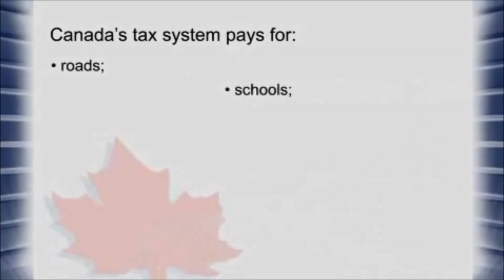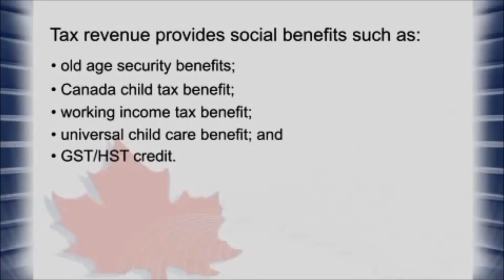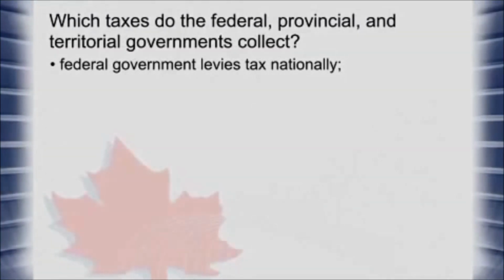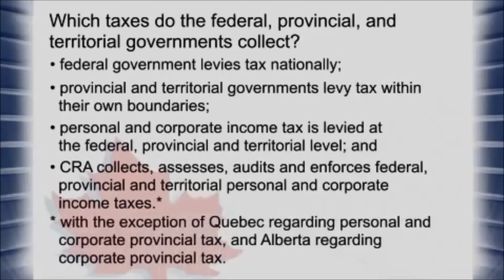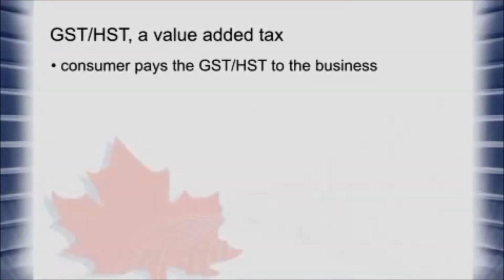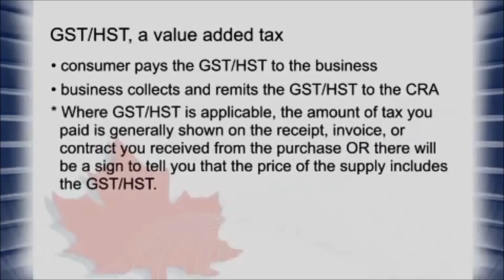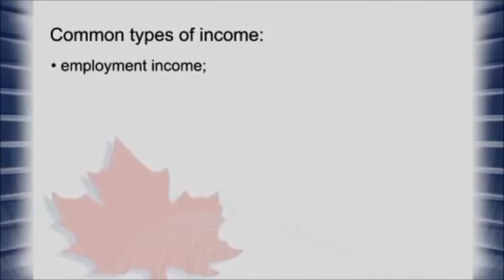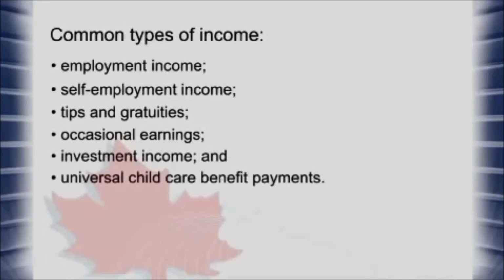The Canadian Tax System